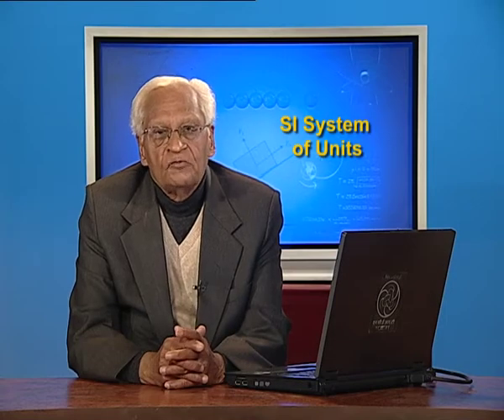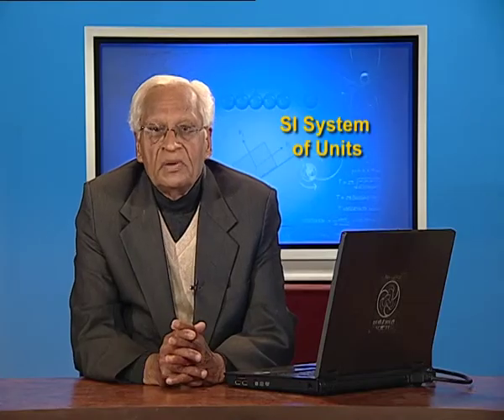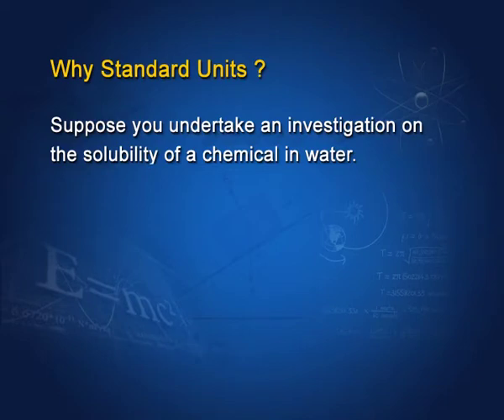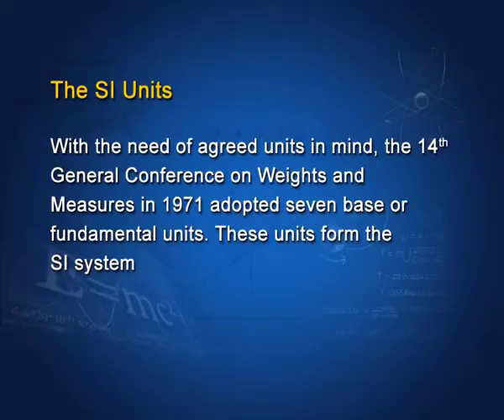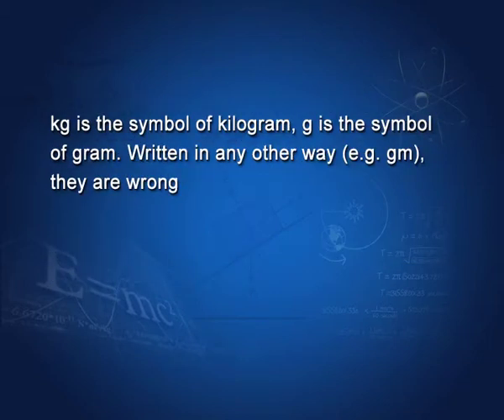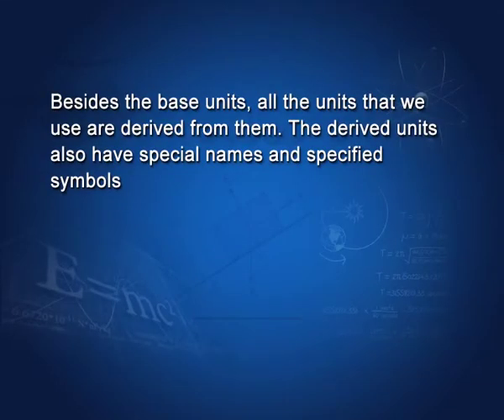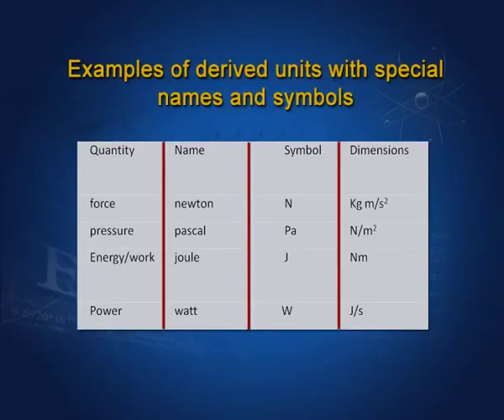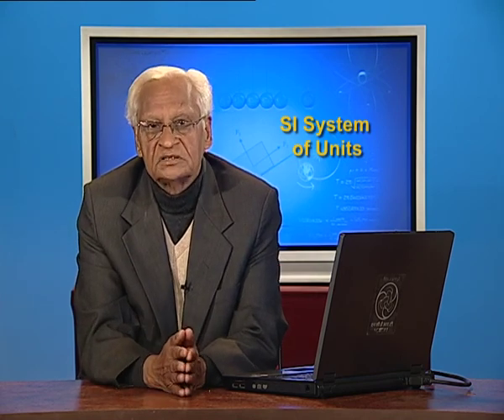SI System of Units (Ep-1) Chapter 2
Subject: Physics